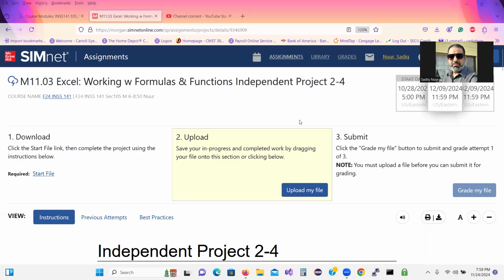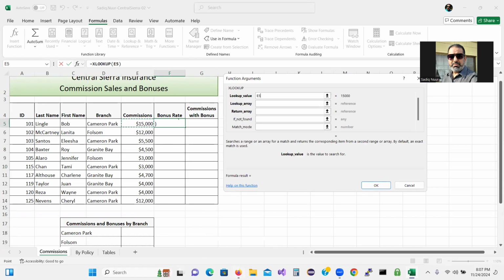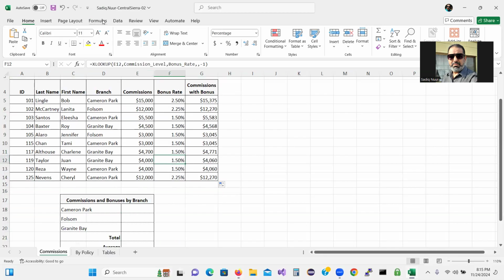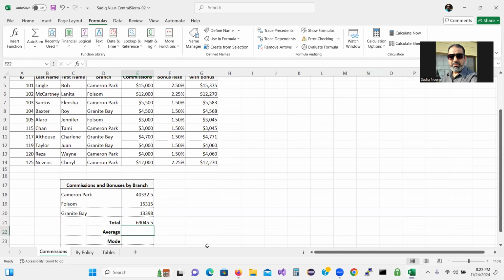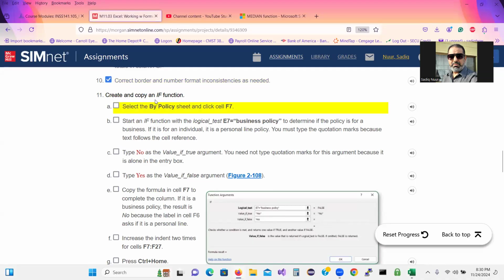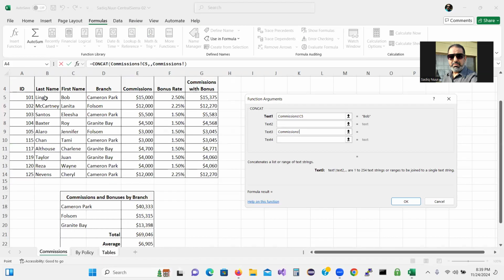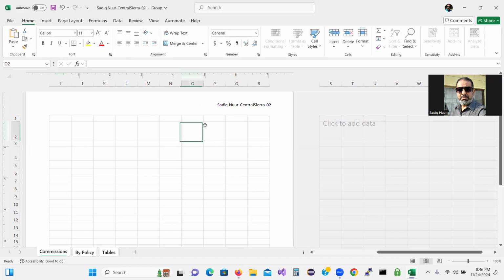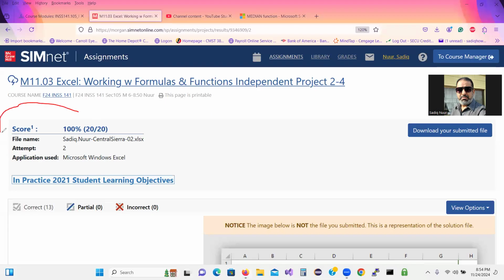SimNet Assignment: Excel Working With Formulas and Functions Independent Project 2-4 By Sadiq Nuur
This Video demonstrates how to complete Simnet Assignment Excel Working with Formulas and Functions Independent Project 2-4